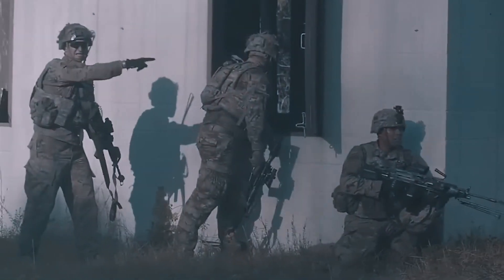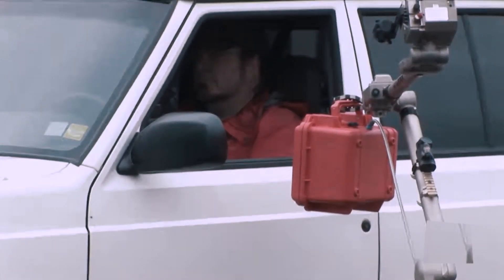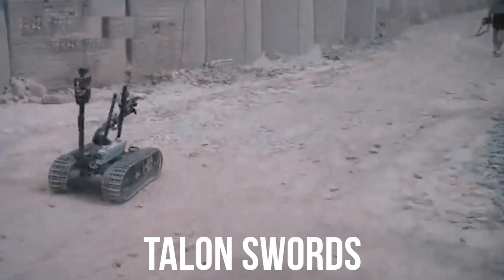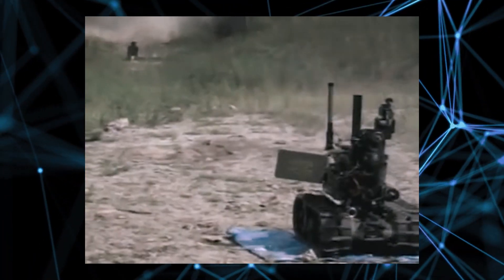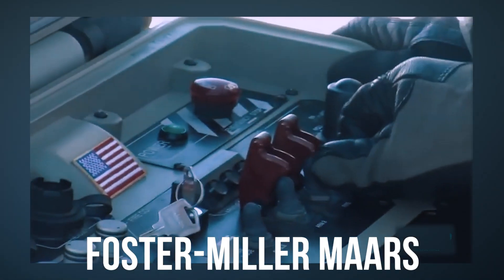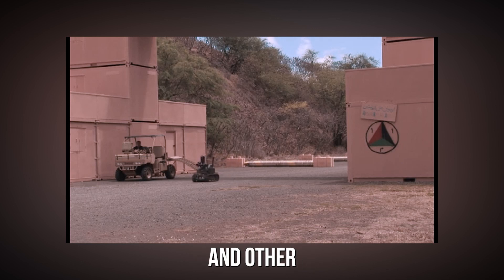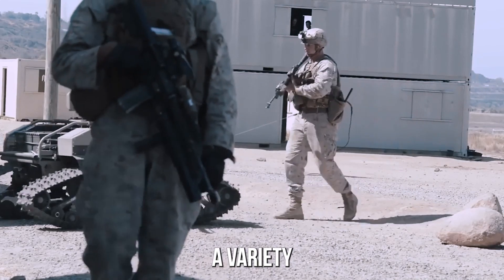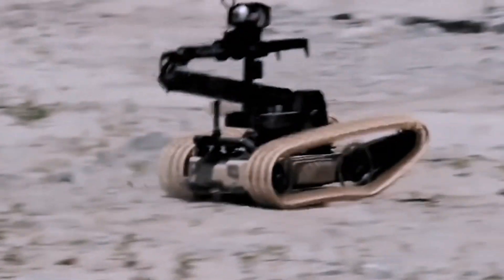China JUST LAUNCHED The TERRIFYING New Warbots To Beat America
Imagine a battlefield where robots are the only soldiers, advancing with lightning speed and unmatched precision. The future of warfare is here, and it's powered by advanced militaryrobots These machines are pushing the boundaries of modern technology and changing the way wars are fought.

From aerial drones to ground vehicles, each robot is designed to perform tasks that were once impossible for humans. These advanced military robots are not just machines - they're autonomous, intelligent, and deadly They can detect and eliminate threats with unparalleled accuracy, making them ideal for both offensive and defensive operations. They can operate in harsh environments and in conditions that would be impossible for human soldiers to withstand…

iRobot Packbot
The iRobot Packbot is a tactile robot that is designed to provide unparalleled support to military operations in hazardous environments. It is a versatile, rugged and flexible robot that can be used for a range of missions, from explosive ordnance disposal (EOD) to surveillance and reconnaissance.

About Robot Revolution
🎥 Videos about advanced robots, humanoid robots and ai robots
🎨 Written, voiced and produced by Robot Revolution

• Section 107 of the U.S. Copyright Act states: “Notwithstanding the provisions of sections 106 and 106A, the fair use of a copyrighted work, including such use by reproduction in copies or phonorecords or by any other means specified by that section, for purposes suchas criticism, comment, news reporting, teaching (including multiple copies for classroomuse), scholarship, or research, is not an infringement of copyright.”